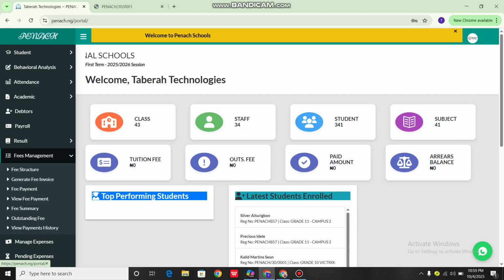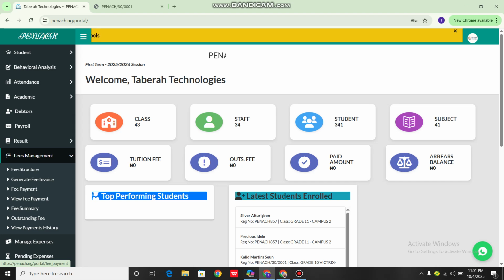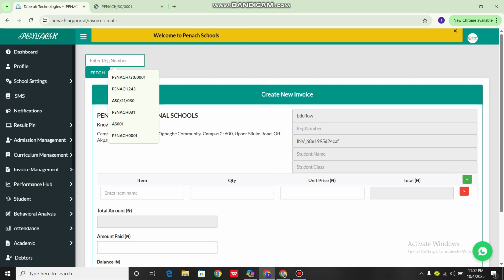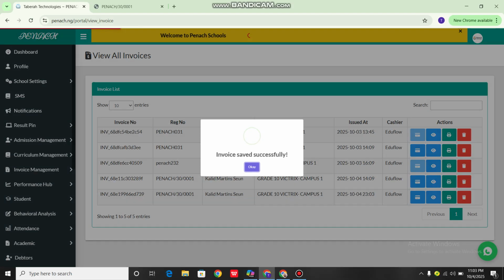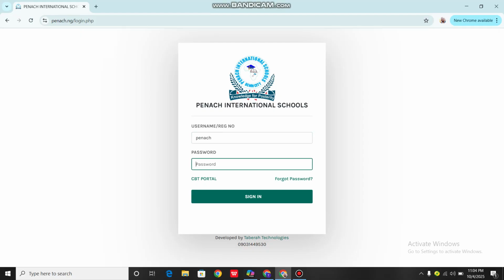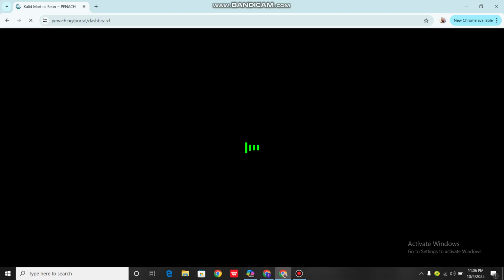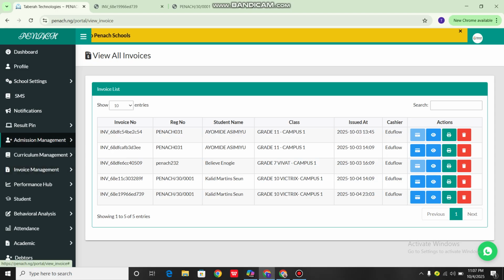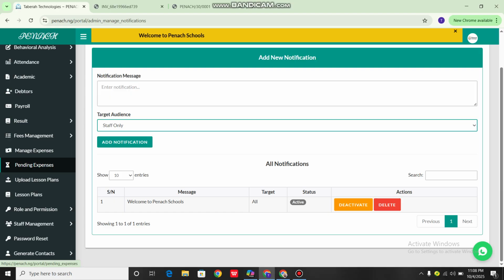Eduflow fee management 2